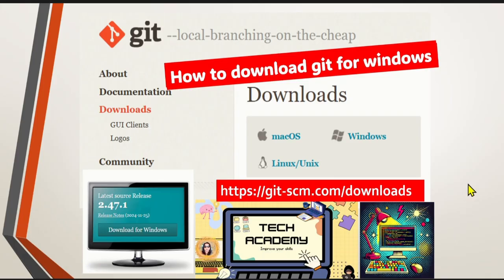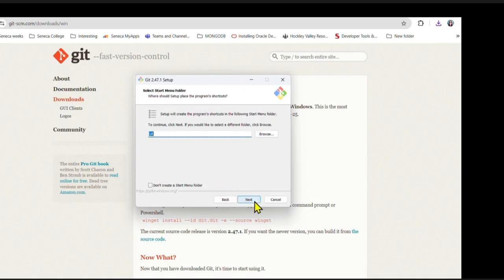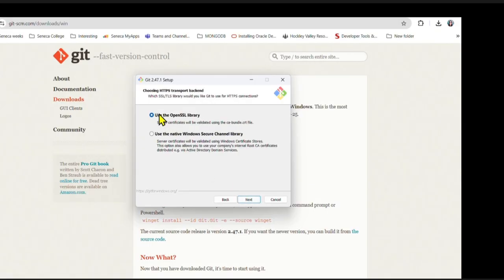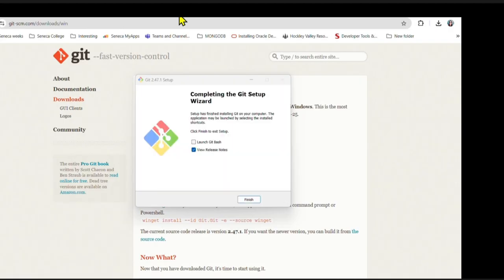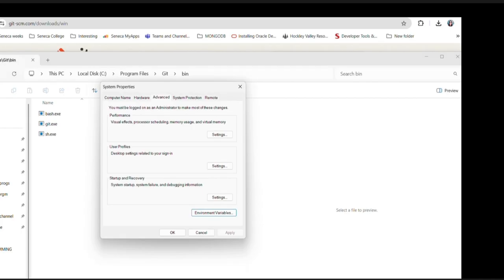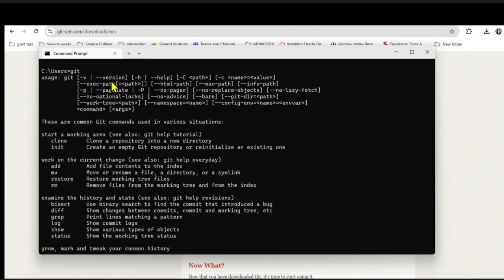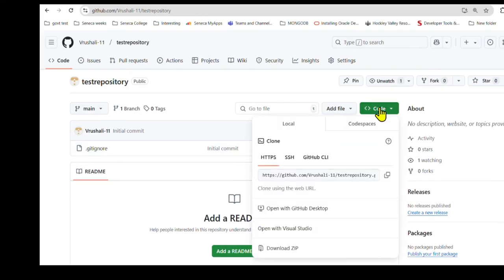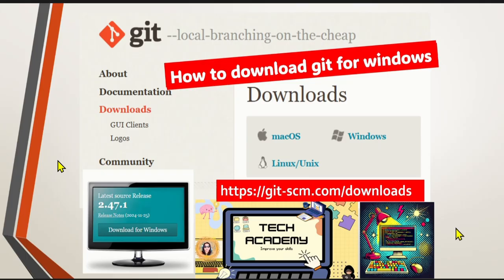How to Install git and how to clone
How to install git for windows watch this full video till end. It is important.